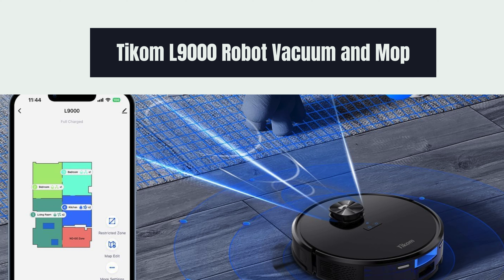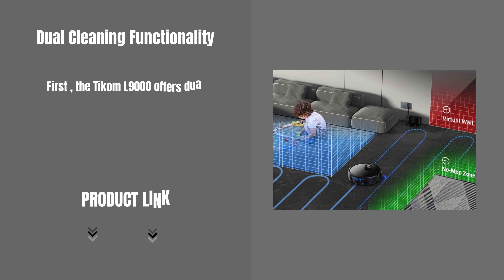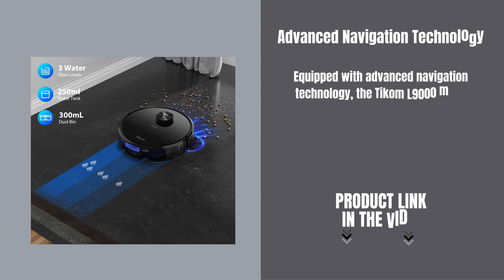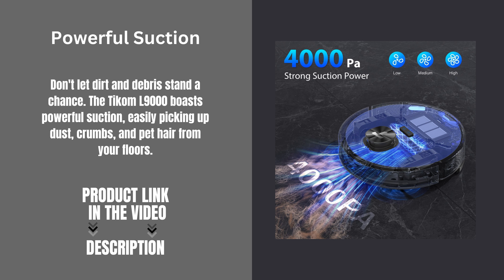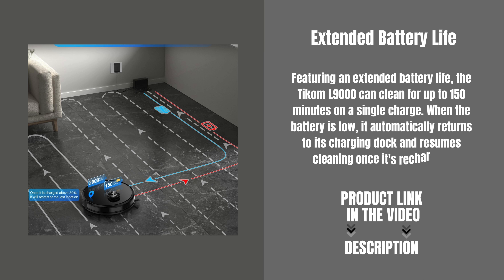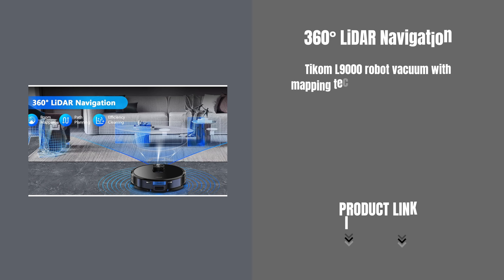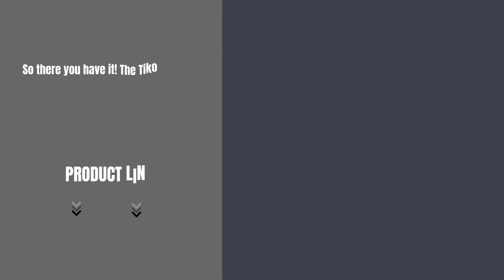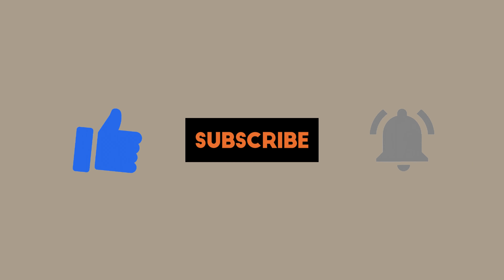Introducing the Tikom L9000: The Ultimate Robot Vacuum and Mop Combo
Feature 1: Dual Cleaning Modes

First , the Tikom L9000 offers dual cleaning modes. It can seamlessly transition between vacuuming and mopping, providing a thorough clean for both carpets and hard floors.

Feature 2: Advanced Navigation Technology

Equipped with advanced navigation technology, the Tikom L9000 maps your home with precision. Its intelligent sensors help it navigate around obstacles and clean every corner efficiently.

Feature 3: Powerful Suction

Don't let dirt and debris stand a chance. The Tikom L9000 boasts powerful suction, easily picking up dust, crumbs, and pet hair from your floors.

Feature 4: Extended Battery Life

Featuring an extended battery life, the Tikom L9000 can clean for up to 150 minutes on a single charge. When the battery is low, it automatically returns to its charging dock and resumes cleaning once it's recharged.

Feature 5: Smart App Control

Control your cleaning schedule with ease using the Tikom app. Start, stop, and customize cleaning modes directly from your smartphone, no matter where you are.

Feature 6: 360° LiDAR Navigation

Tikom L9000 robot vacuum with mapping technology. LiDAR navigation creates accurate maps, and L9000 can save up to 5 maps. You can customize the cleaning schedule for different floors according to your own needs, avoiding repeating the mapping process every time you change floors.

So there you have it! The Tikom L9000 Robot Vacuum and Mop Combo is a versatile and powerful cleaning tool that can handle all your floor cleaning needs with ease.

Future | Home

🕒 Timestamps
0:10: Intro
10:25: Overview
25:36: Dual Cleaning Modes
36:48: Advanced Navigation Technology
48:59: Powerful Suction
59:1:12: Extended Battery Life
1:12:1:22: Smart App Control
1:22:1:40: 360° LiDAR Navigation
1:40:1:52: Conclusion
1:52:2:01: Outro